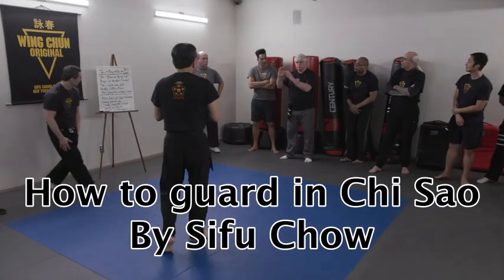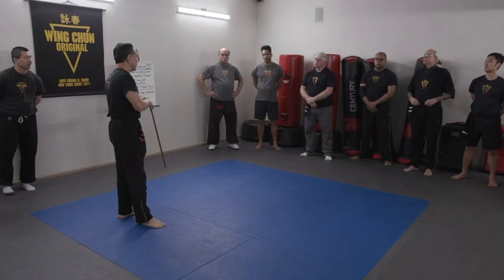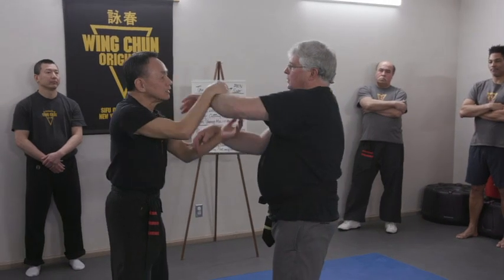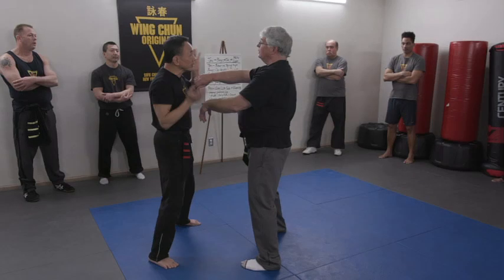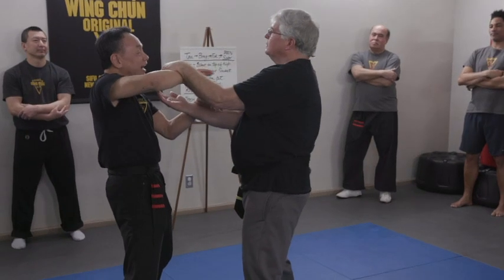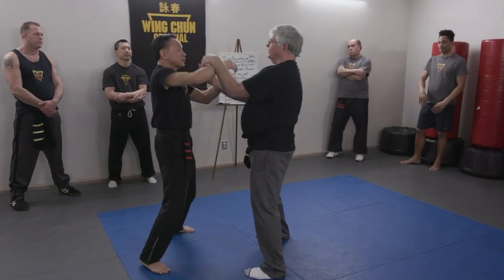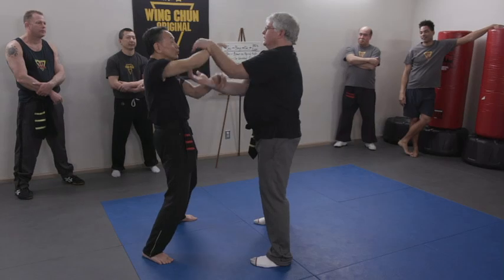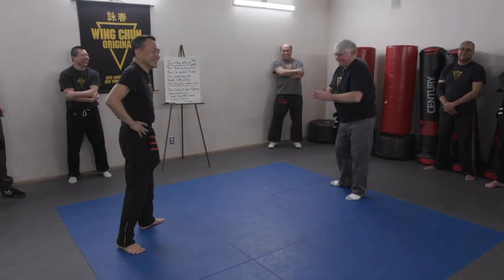How to guard in Chi Sao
Sifu Chow Wing Chun: How to guard in Chi Sao